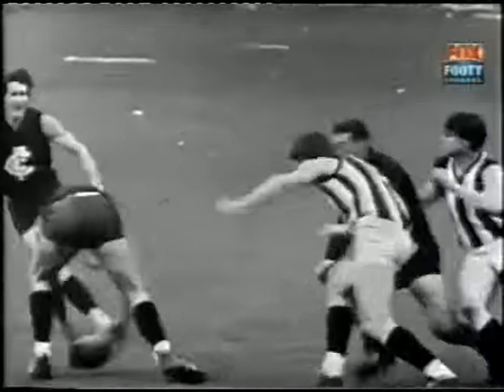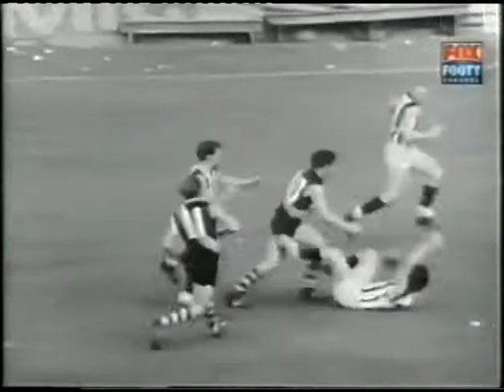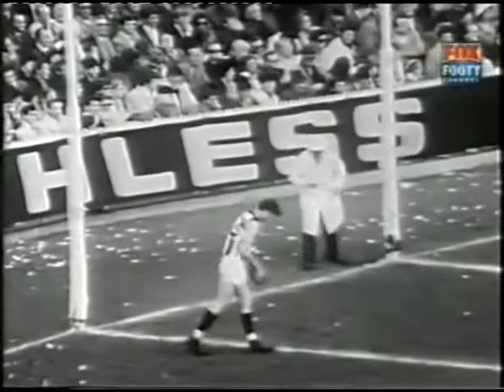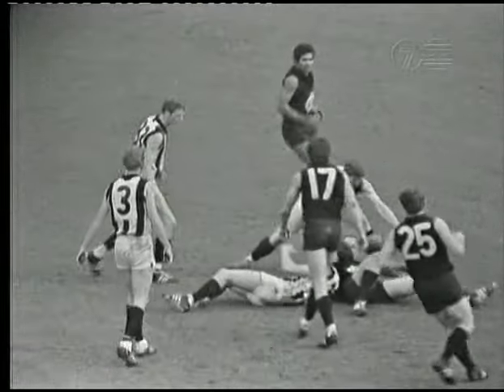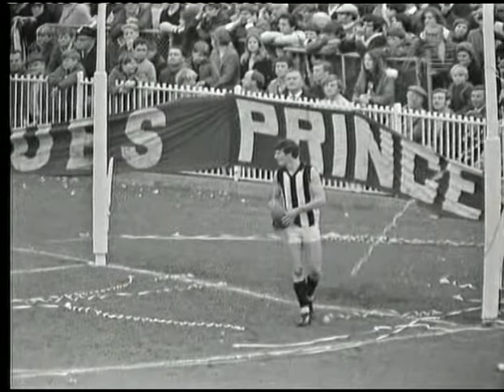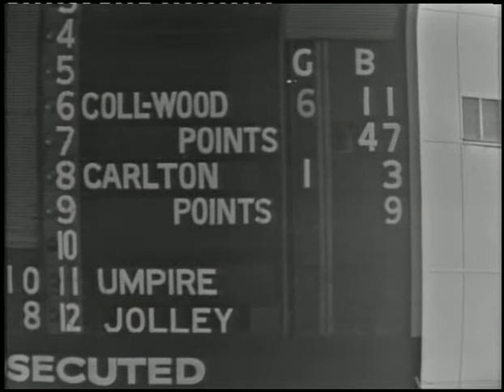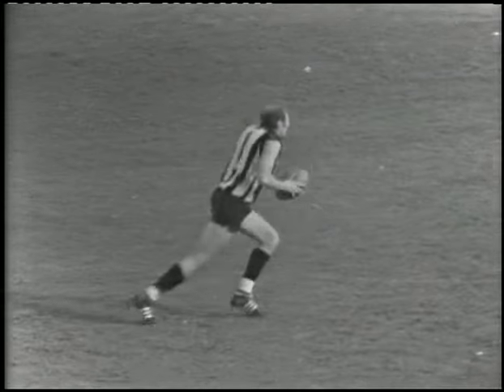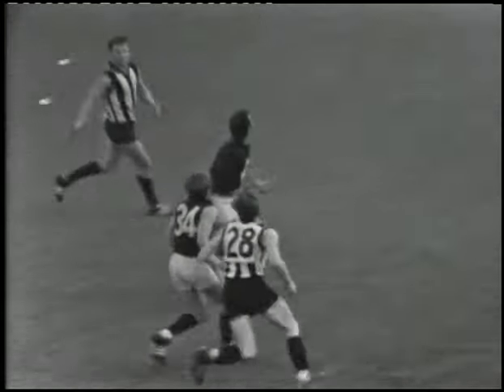The Collingwood Player Archive: Jeff Clifton 1969-1970.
Jeff Clifton played for Collingwood from 1969 to 1974, appearing in 102 games.  Jeff played at full back where he played many fine games against some of the greatest full forwards in VFL/AFL history. This footage covers the 1969 and 1970 seasons. For more information about Jeff Clifton's career at Collingwood, go